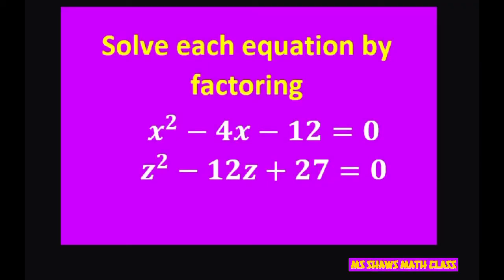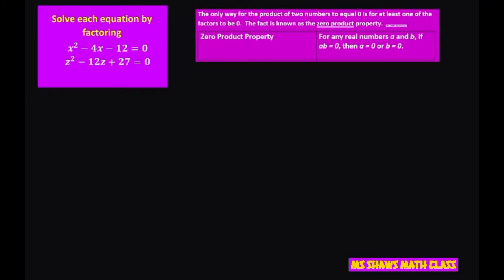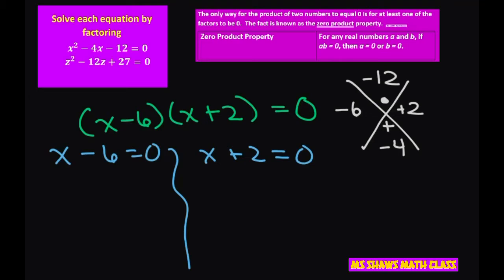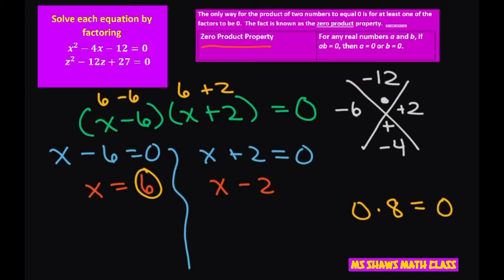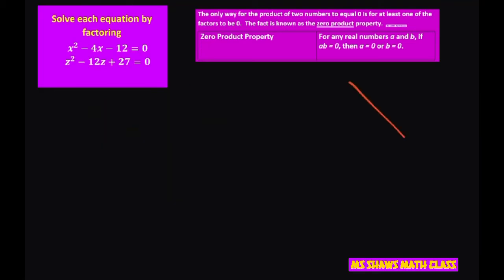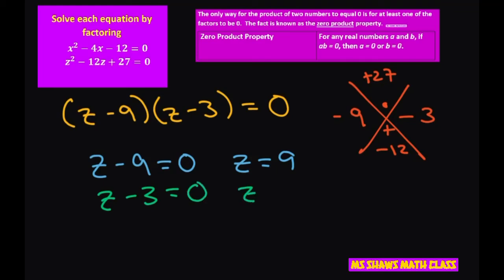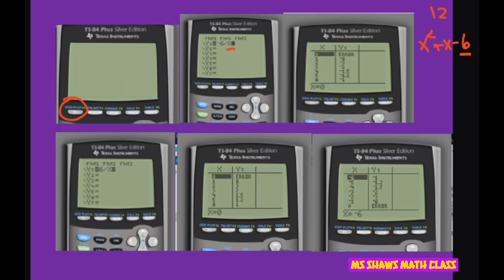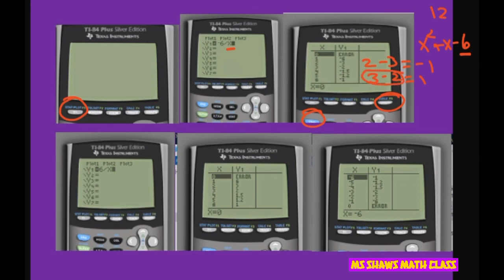Solve each equation by factoring z^2 x12z +27=0 and x^2 -4x -12= 0